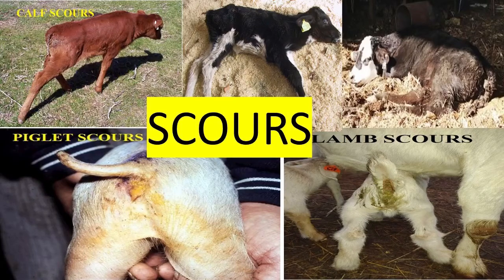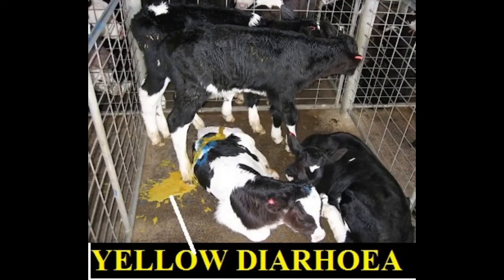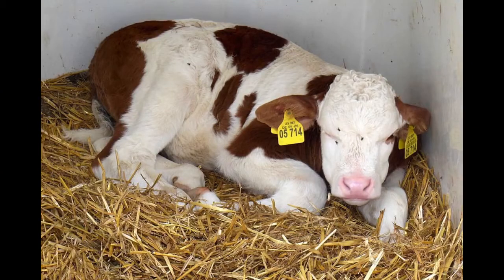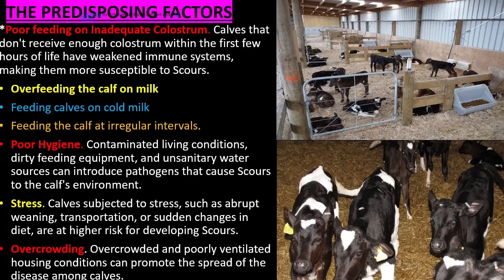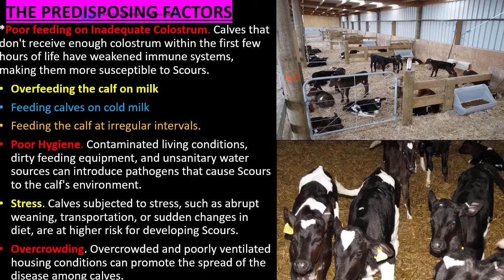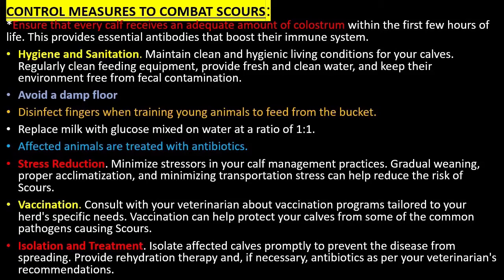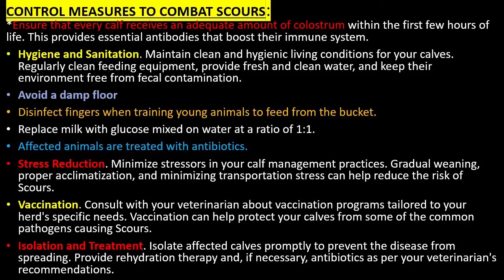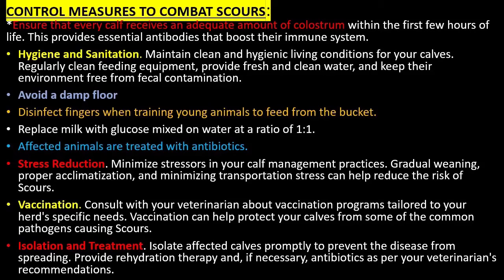Scours Disease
SCOURS disease.  The Symptoms, Predisposing Factors and Control Measures.